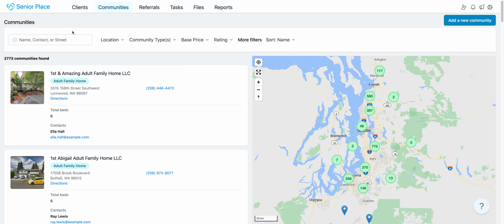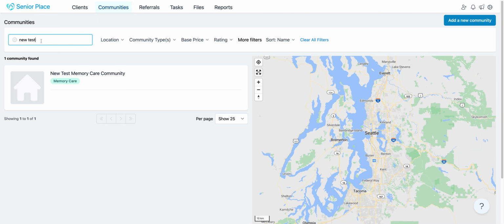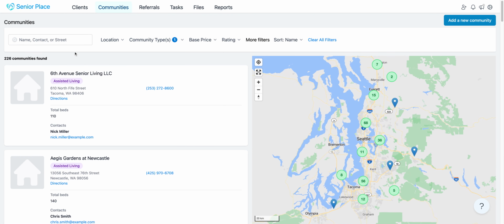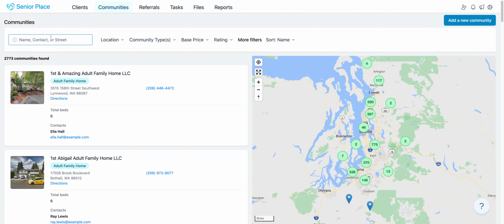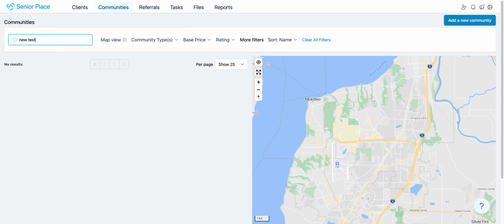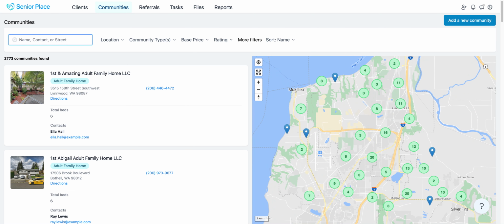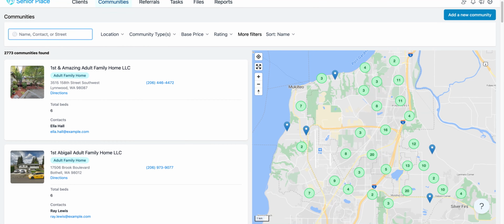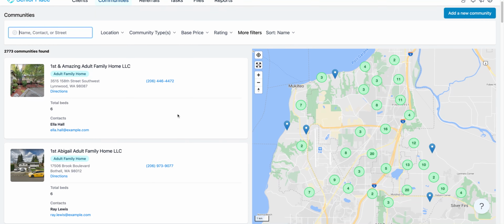What to do if you can't find a community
Learn what to do if you're struggling to find a Community in Senior Place.